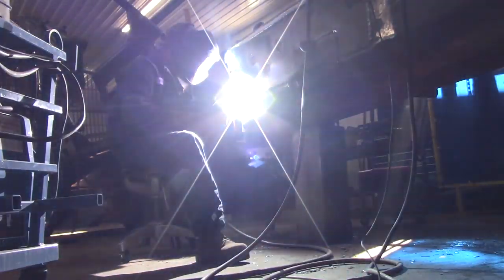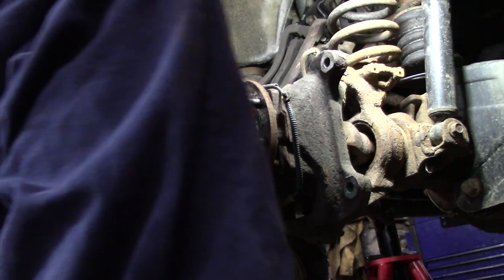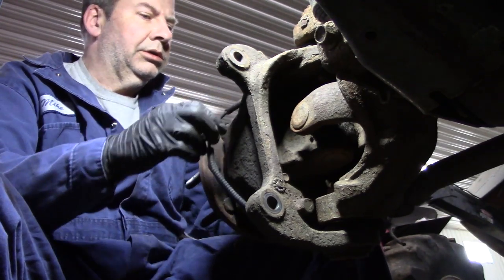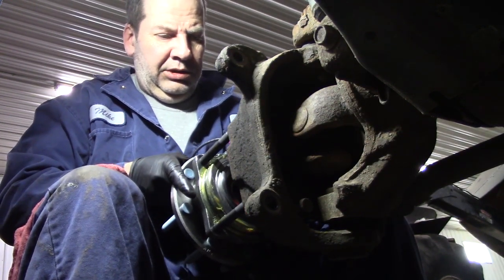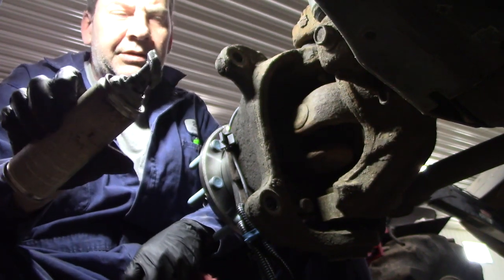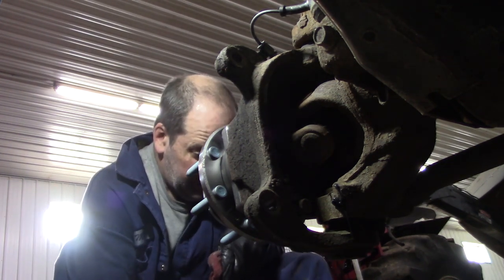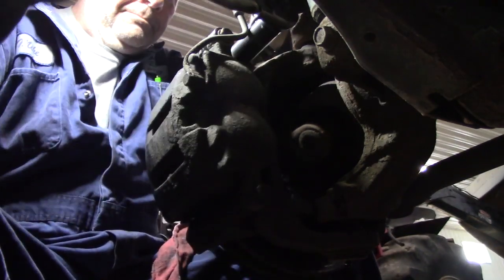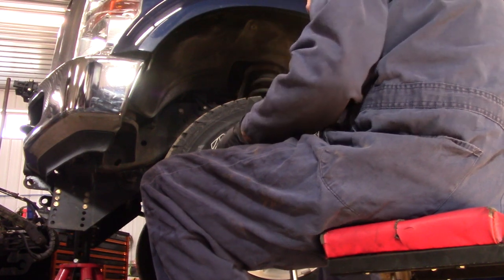Replacing wheel bearing F 250